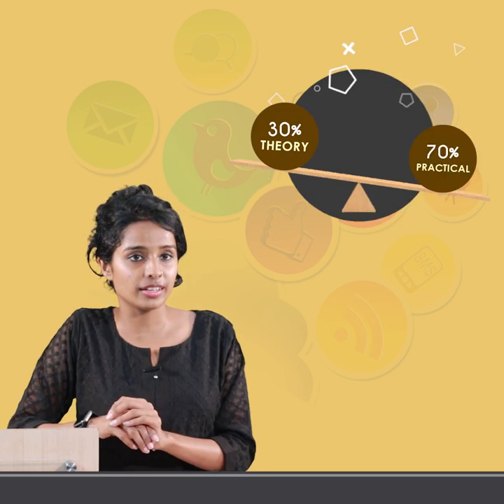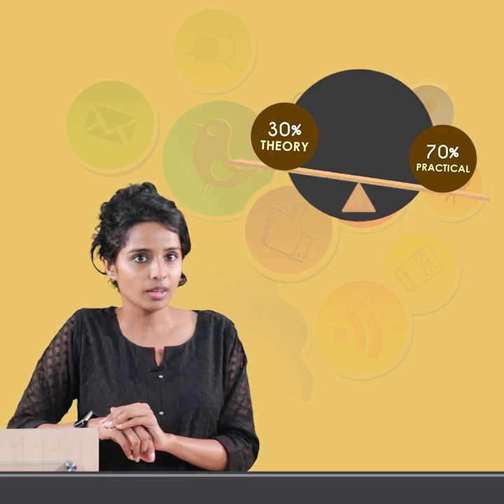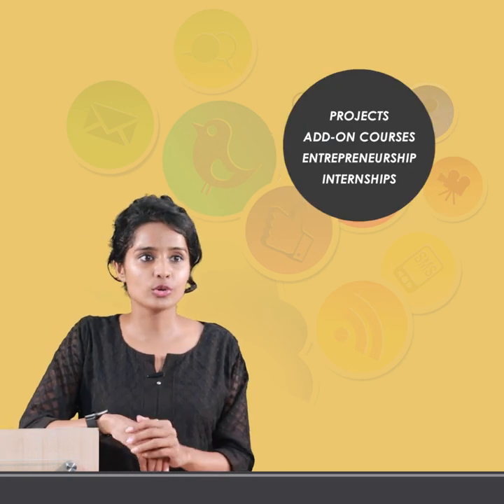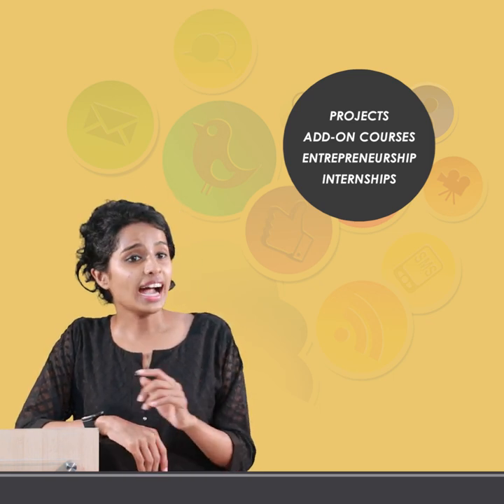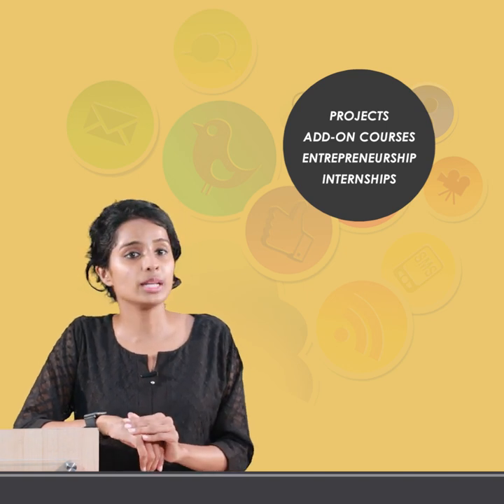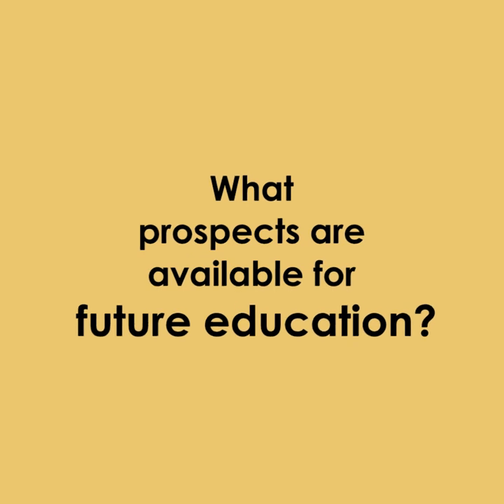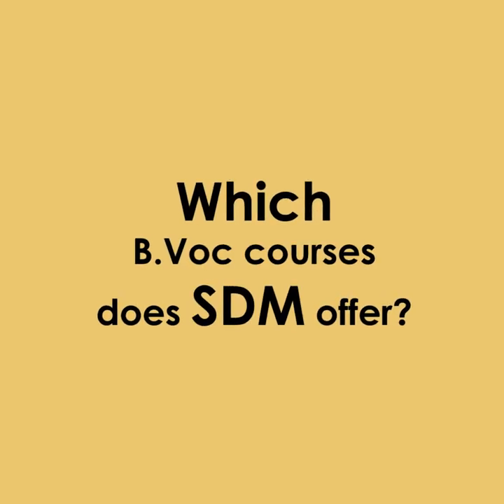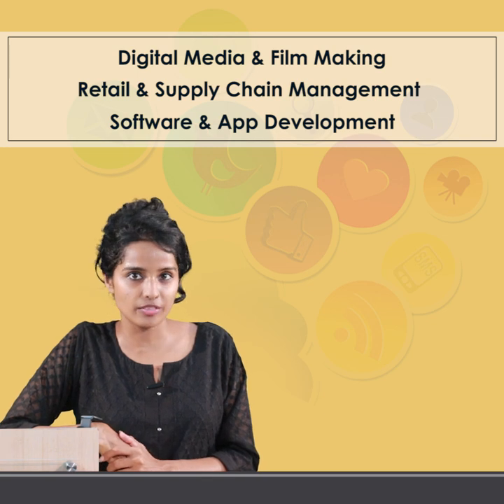Answering all your questions about B.Voc courses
SDM College Ujire is one of the very few colleges in India that administers B.Voc courses. We have answered all the FAQs that we receive so you can make the most of these professional courses!

Video and editing by Krishnaprashanth V